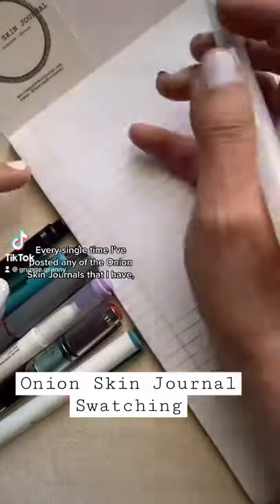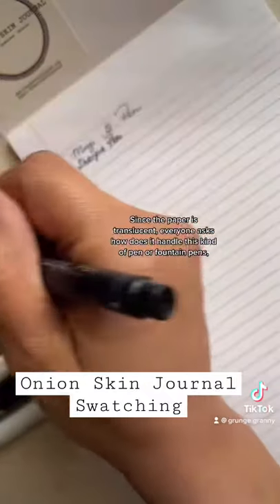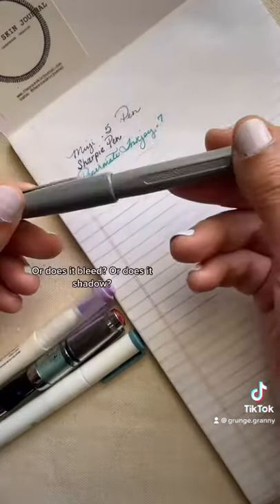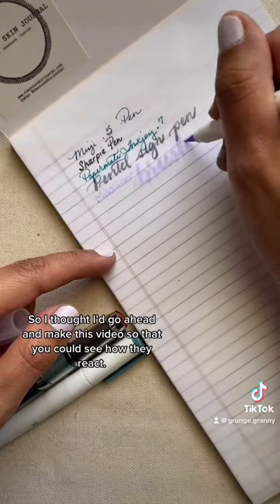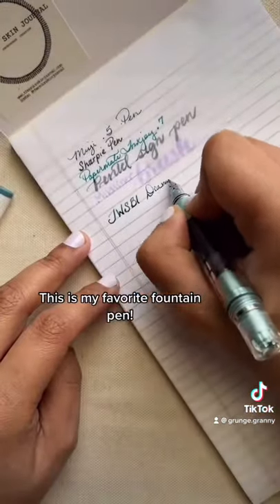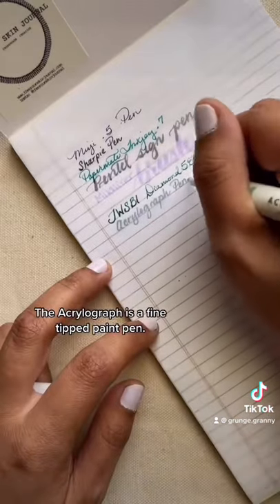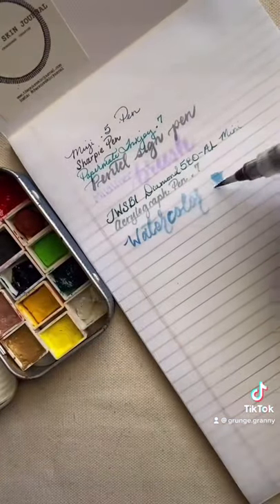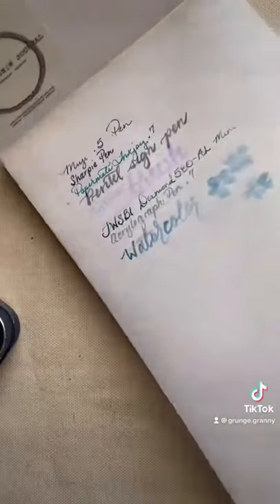Pens, Paint Pens, and Watercolor on the Onion Skin Journal | Swatching | Mixed Media Paper!